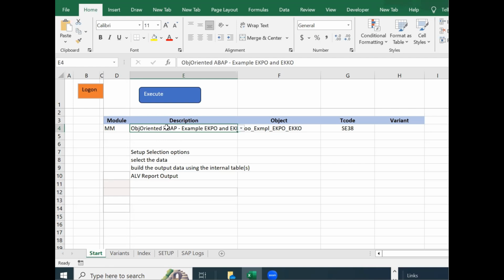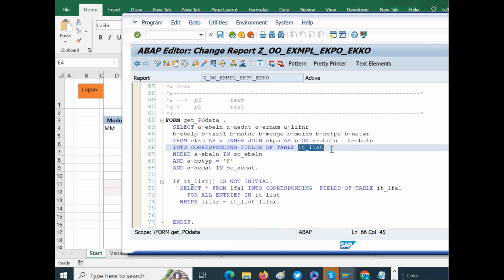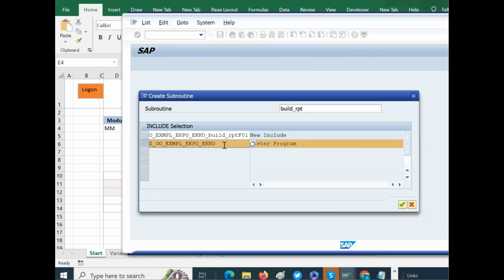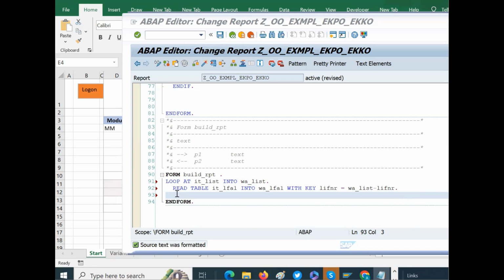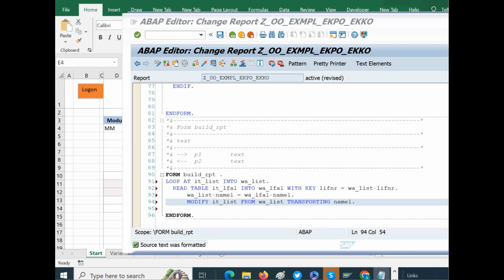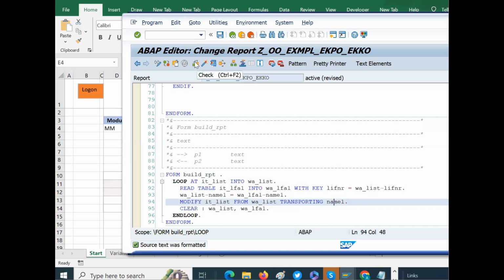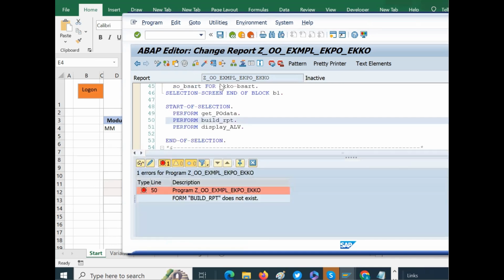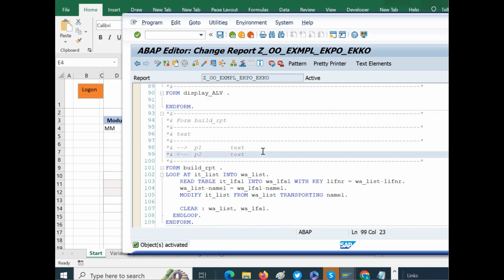Get vendor name using vendor code in internal table [English]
display contents of internal table in abap,
cl_demo_output internal table in abap,
vba sap,
sap tcode,
sap se38,
abap select inner joins,
inner join in sap abap,
inner join in abap,
inner join in sap,
joins in sap abap,
sap abap select query,
sql join inner join,
sql select inner join,
sql inner join 3 tables,
sql multiple inner join,
abap internal table work area,
internal table and work area in sap abap,
abap internal table operations,
sap abap internal table operations,
sap abap internal tables,
internal table in abap,
internal table sap abap,
work area in sap abap,
what is internal table in sap abap,
internal table operations in sap abap,
internal tables in sap abap,
what is work area and internal table in sap abap,
abap internal table,

This gave me great deal of inspiration to share the lessons which I learned.